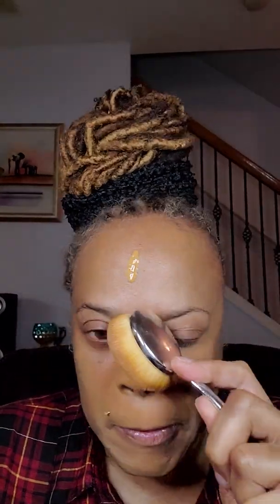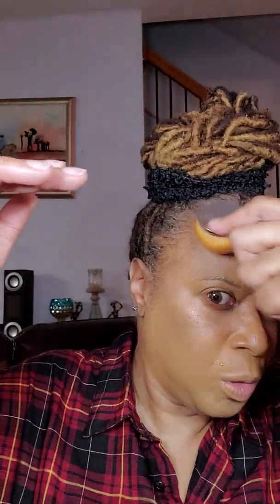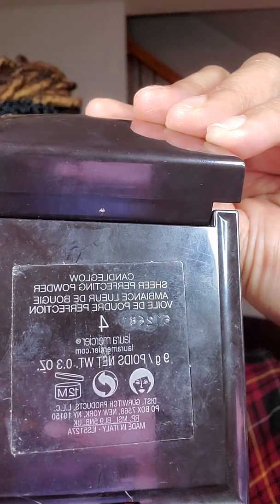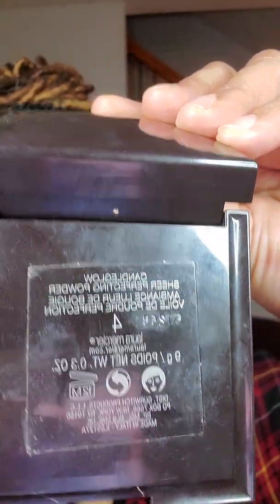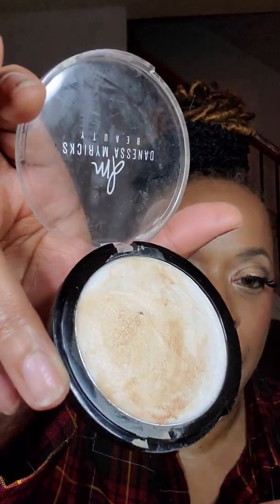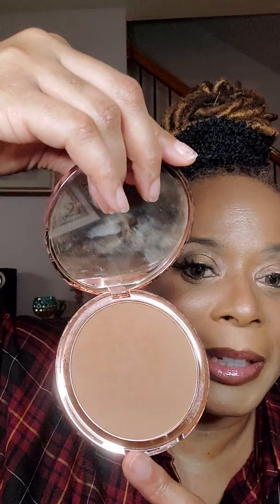Pat mcgrath Sublime perfection foundation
shade 19

crafted with Vita serum complex designed to help fight wrinkles. Diamond core powder Technology improves skin texture by optically smoothing and blurring the appearance of fines and imperfections.  Sheer to medium coverage. 31 shades. oil free.